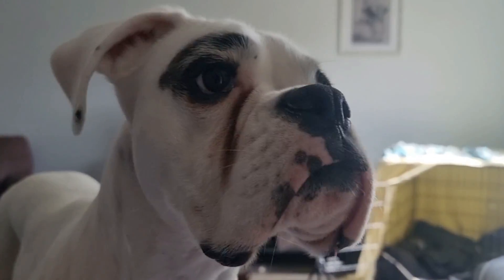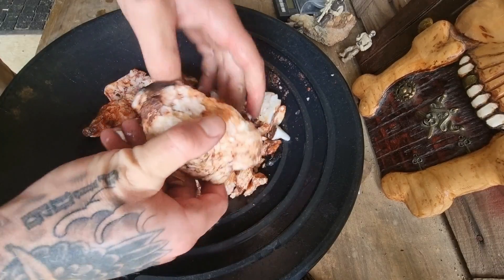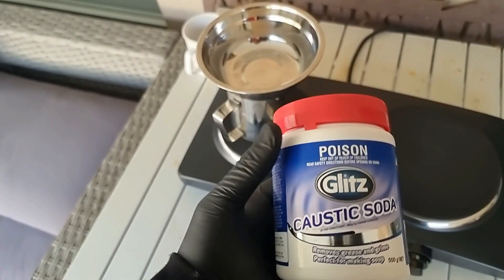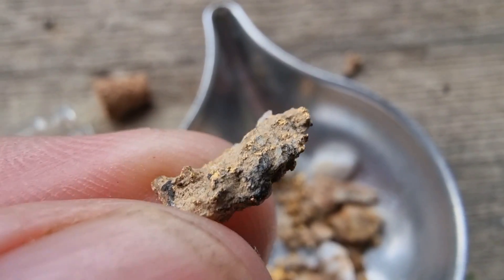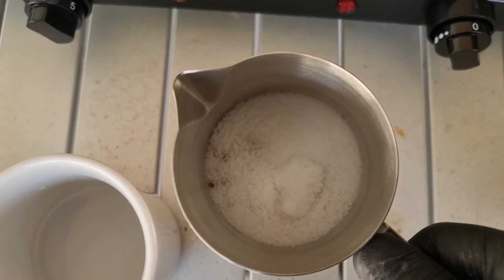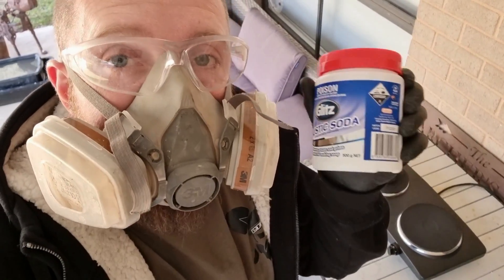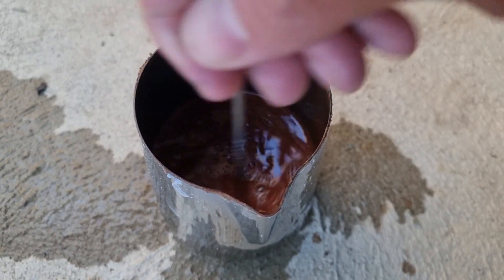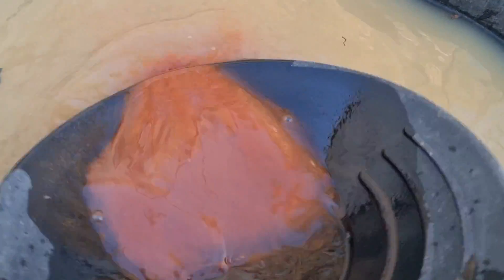A Toxic but Easy Way to Remove Quartz Off Gold